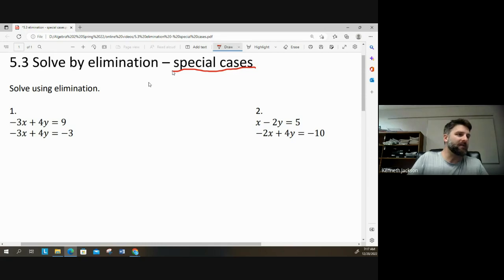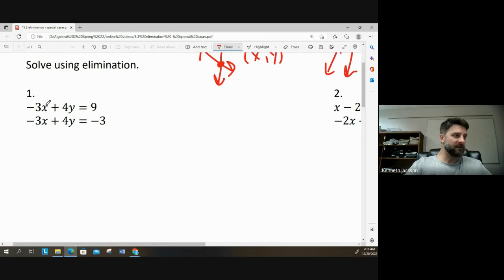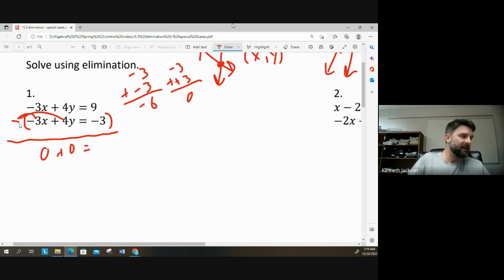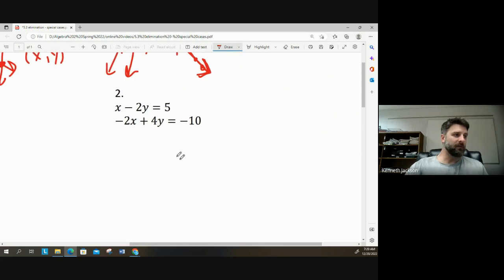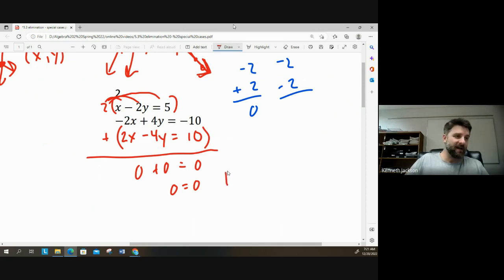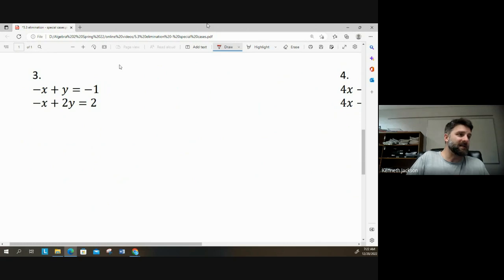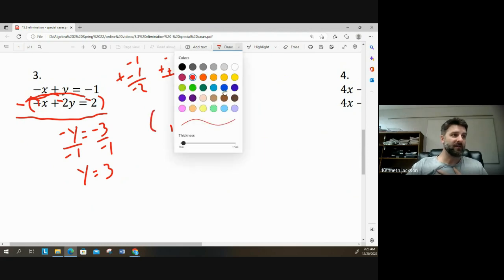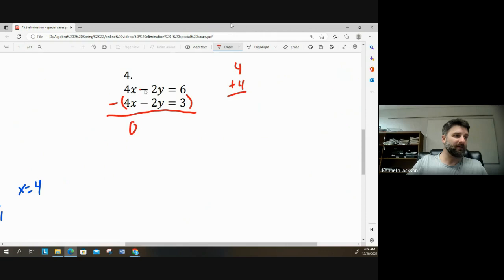5 3 elimination special cases